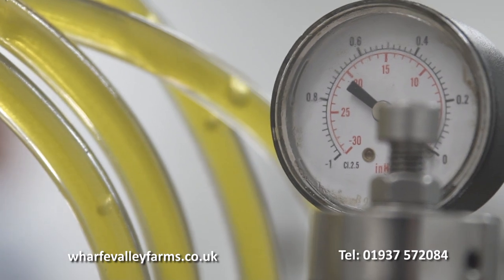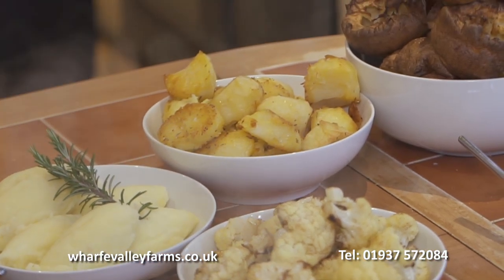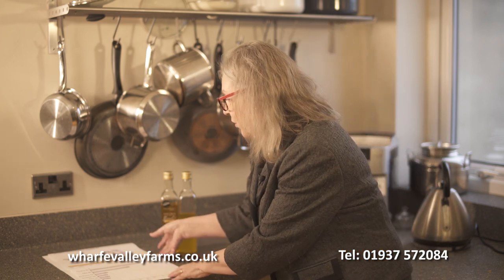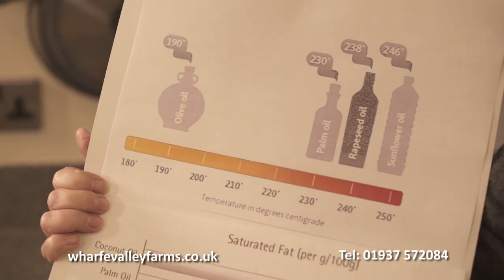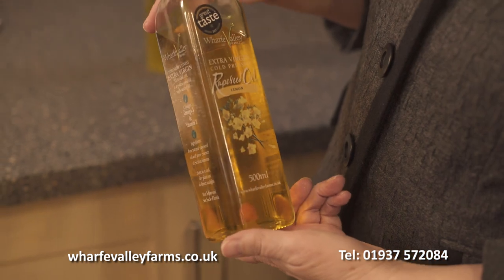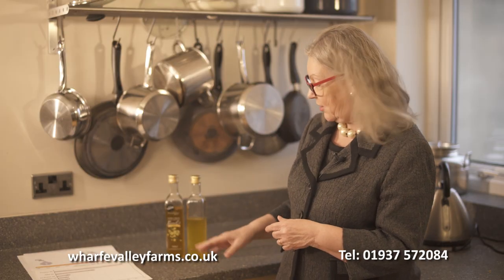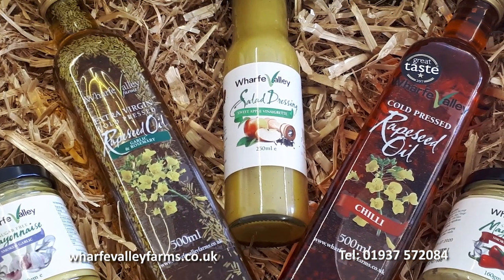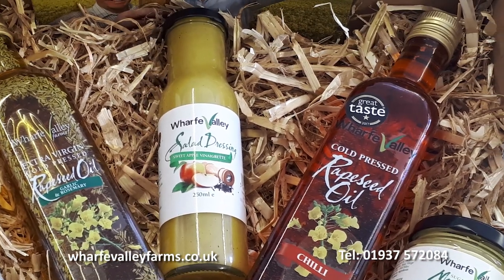Wharfe Valley - Health Benefits of Rapeseed Oil Products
Sallyann Kilby, Director of Wharfe Valley Farms and Tracey Wilson, accounts manager, Wharfe Valley Farms talk about the health benefits of Wharfe Valley rapeseed oil products.